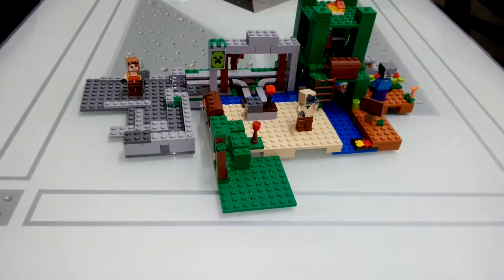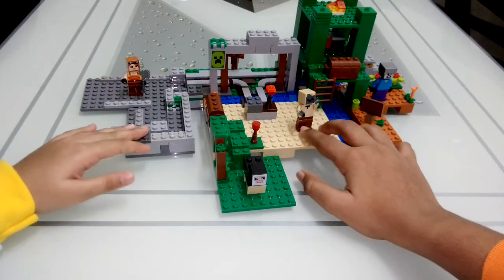Playing MOC prck block minecraft set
prck block